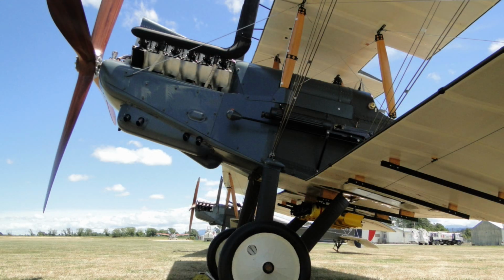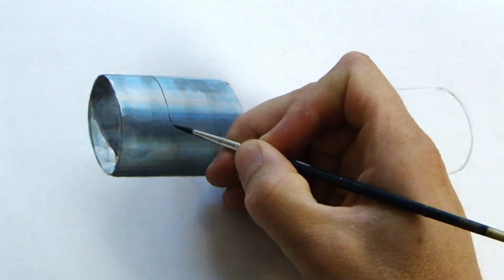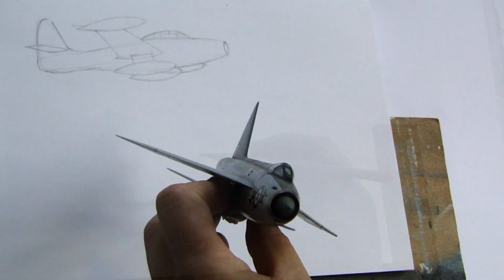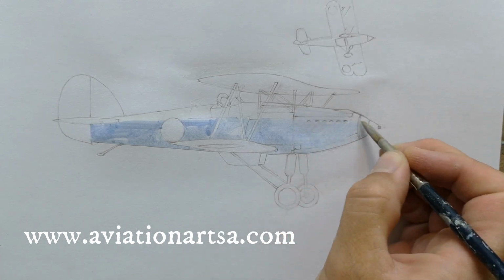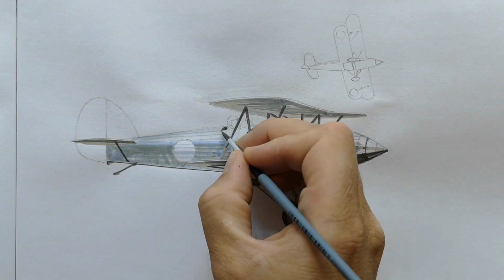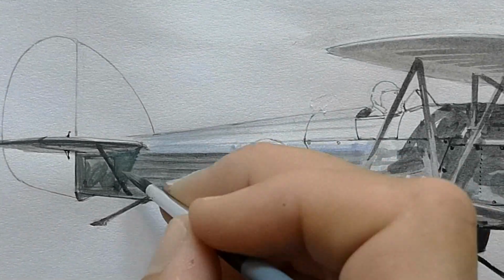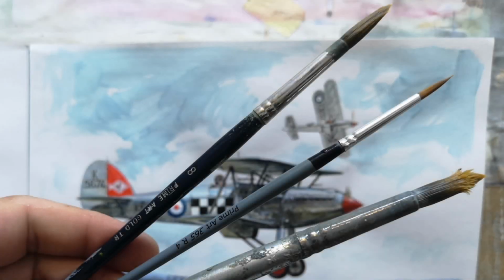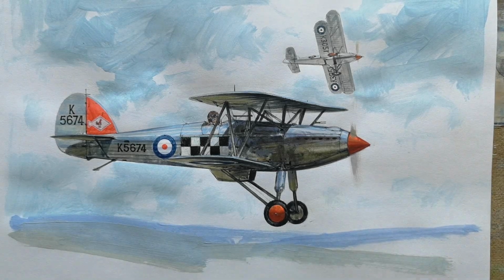Aviation Art - Painting Bare Metal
This is my 4th Aviation Art video. In this video, I demonstrate bare metal painting techniques and effects in acrylic . Basic color mixing tips to follow in the next video.